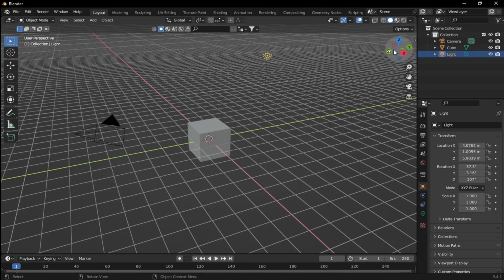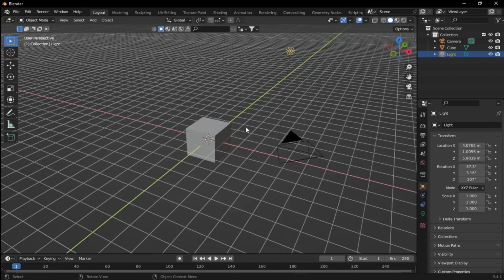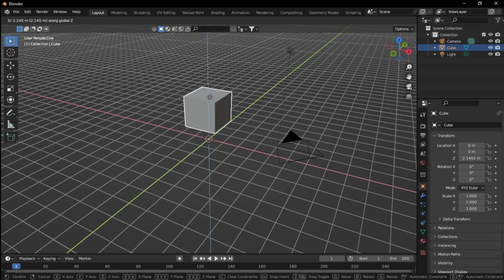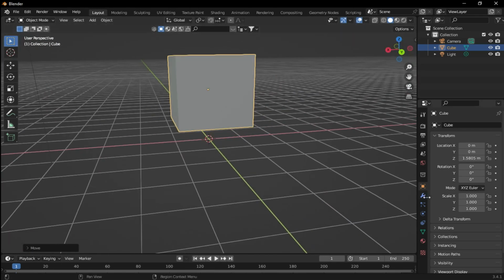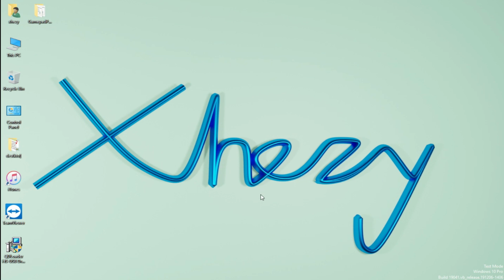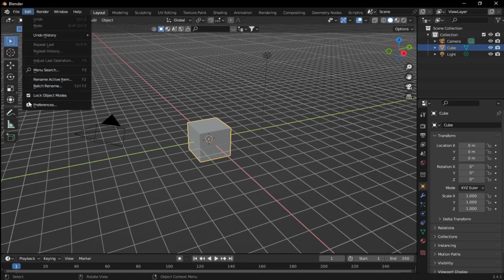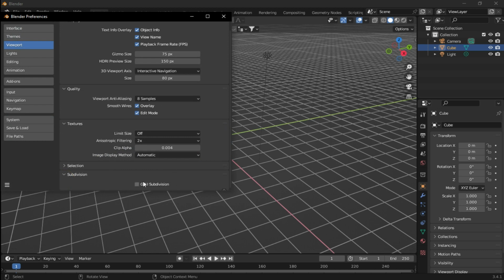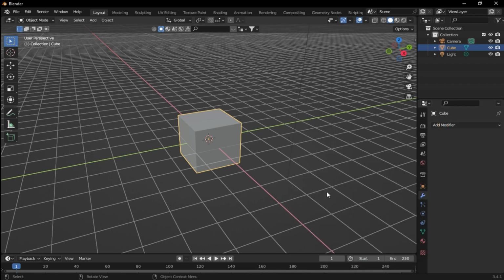Blender Crashing fix ! | when using (subdivision, adding objects or opening blend files in blender)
in this Video i will show you how to fix blender crashing problem when using subdivision, adding objects  or opening blend files in blender

(tags)
blender crash fix ps5,blender crash fix pc,fix blender crash,blender crash fix,blender crash fix ps4,how to fix blender crash 2022,blender crash fix 2022